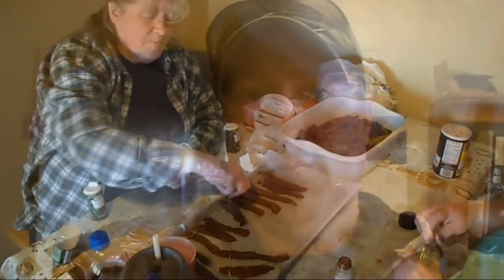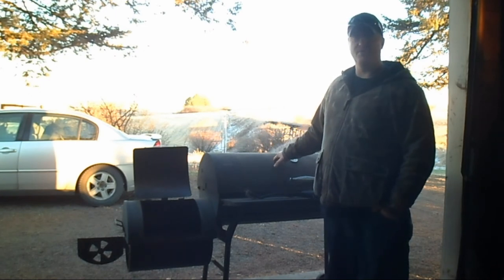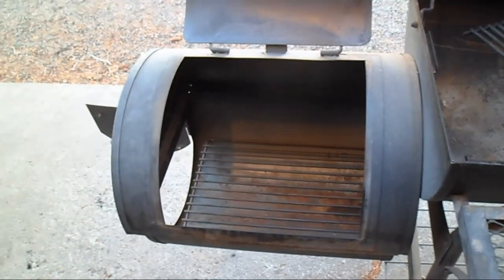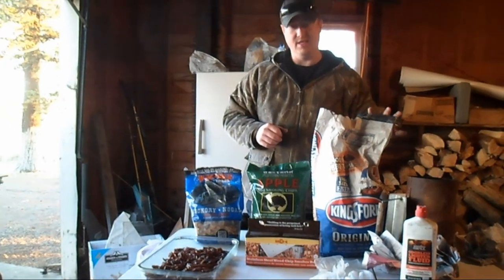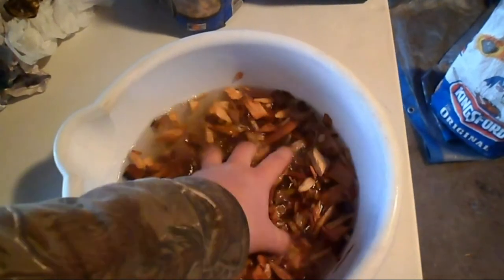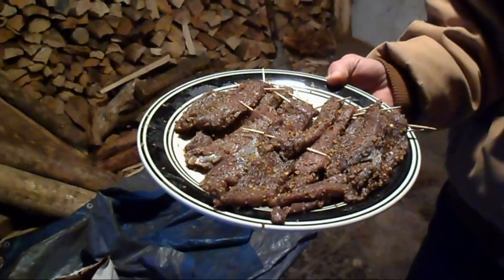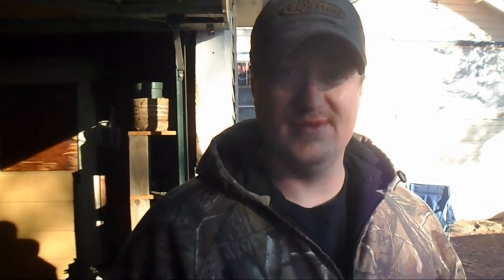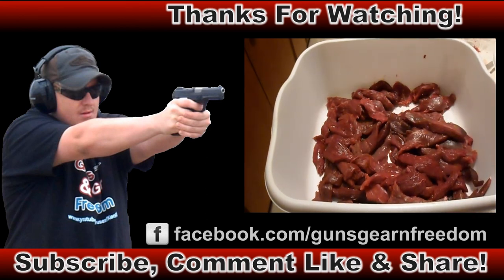Cut & Smoke Your Own Deer Jerky (Part 2 of 2) (HD)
(Part 2 of 2) My tutorial shows you how to cut and process your own deer meat to make smoked deer jerky cooked to perfection the slow way in this episode of Guns Gear & Freedom!